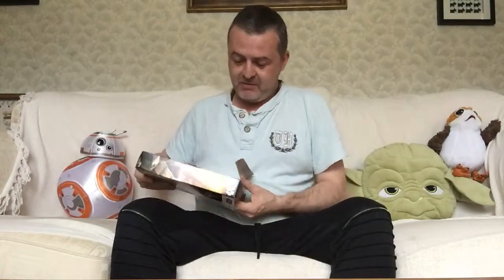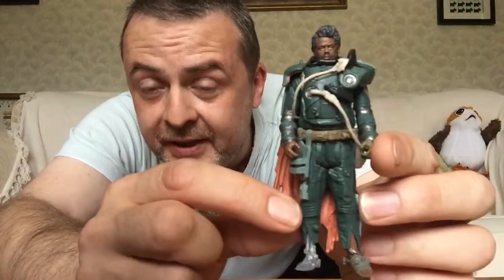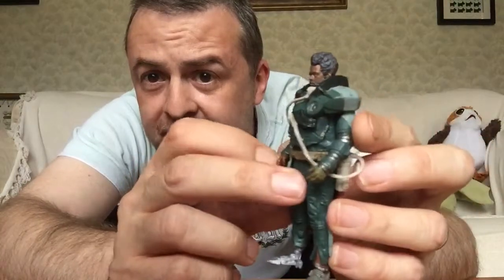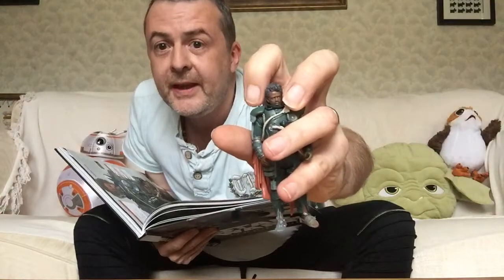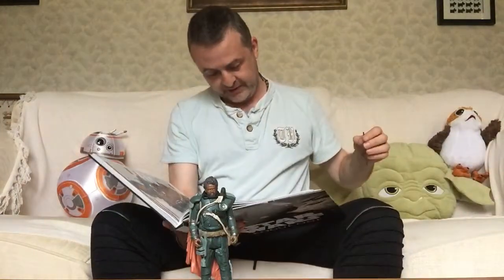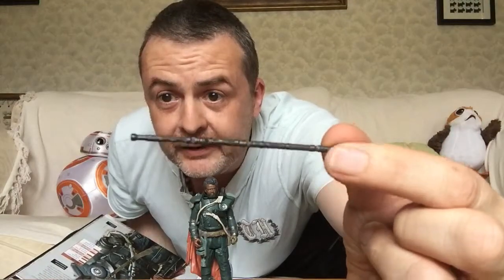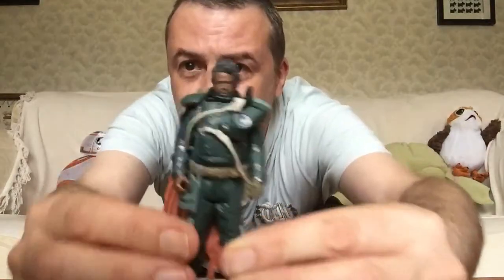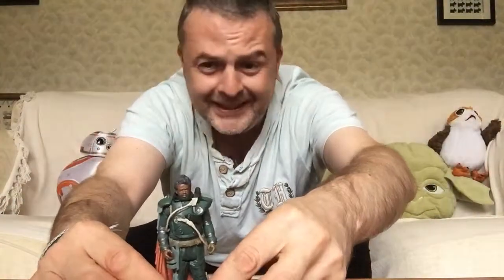Saw Gererra: Jedha Revolt pack - unboxing and review!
An absolute bargain at £10.99, it's worth it for Saw and Two-Tubes alone (who we'll look at in another video). Let's check out Onderon's Finest!